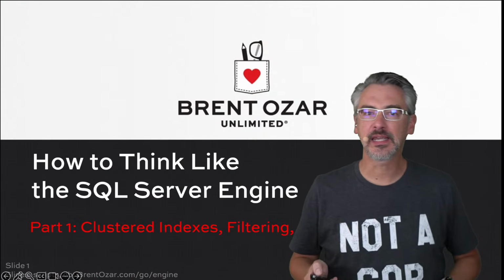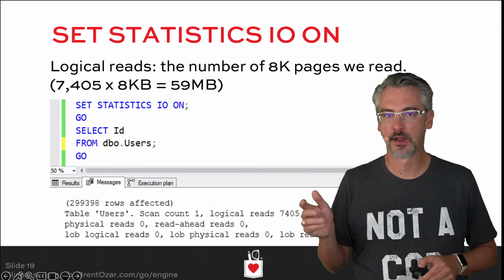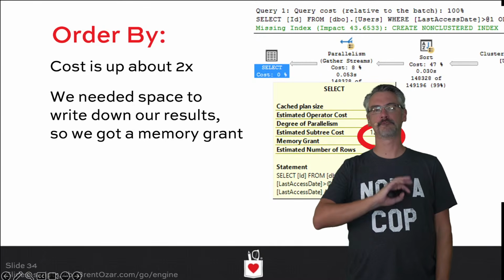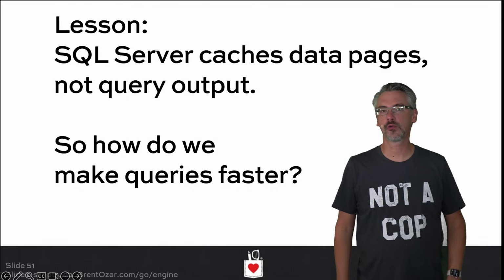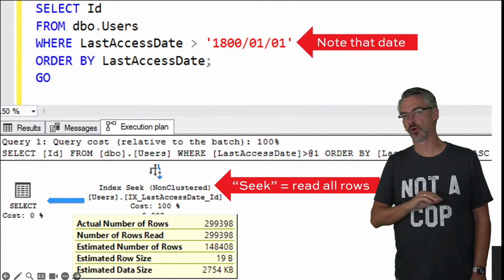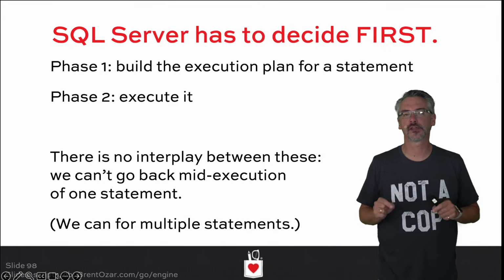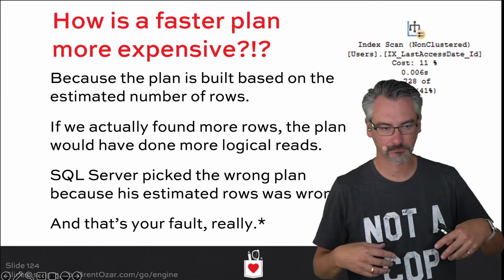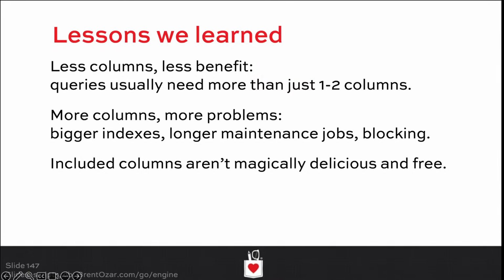How to Think Like the SQL Server Engine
Want to get better at fixing slow queries? My 2027 Live Class Season Pass is $995 (normally $4,395), with live classes and recordings. Register by Oct 31 for Fundamentals Week, Nov 2–6

You’re comfortable writing queries to get the data you need.

But you're uncomfortable if someone asks you how it works, how SQL Server and Azure SQL DB turn your queries into results. You know there are execution plans, but ... you're uncomfortable reading them. You know queries need indexes, but you're not sure which columns to put in order, or how SQL Server chooses between them.

I'd like to teach you, for free!